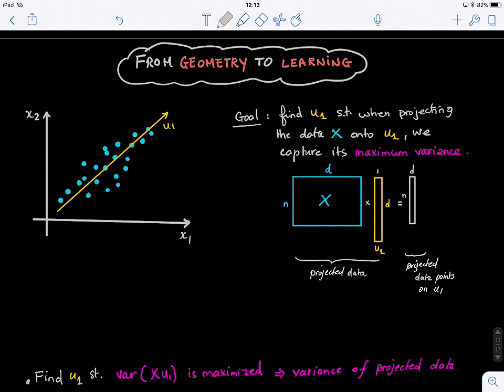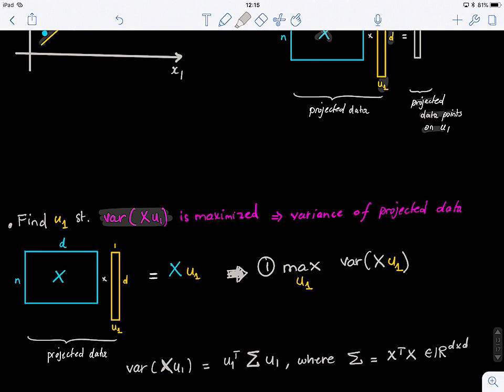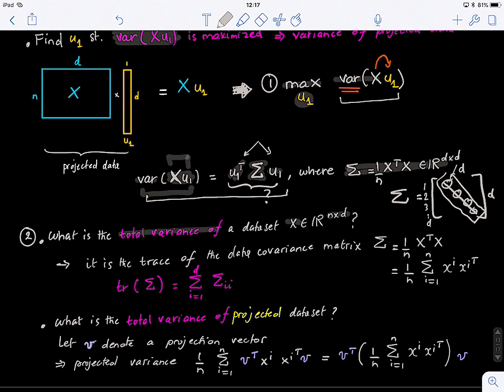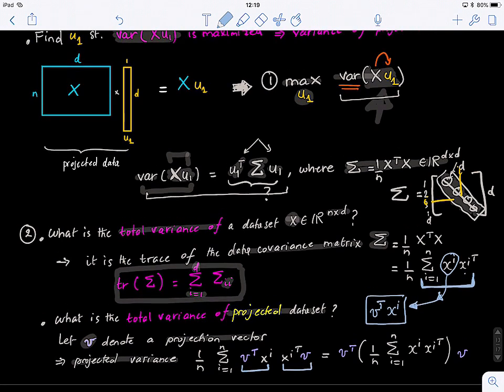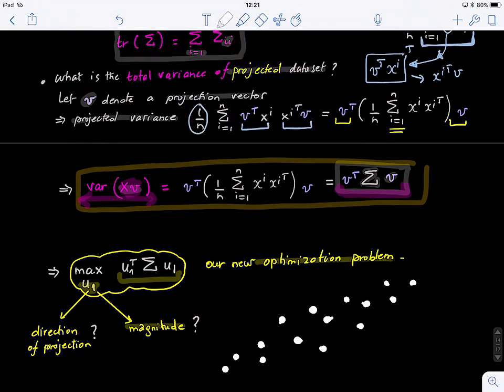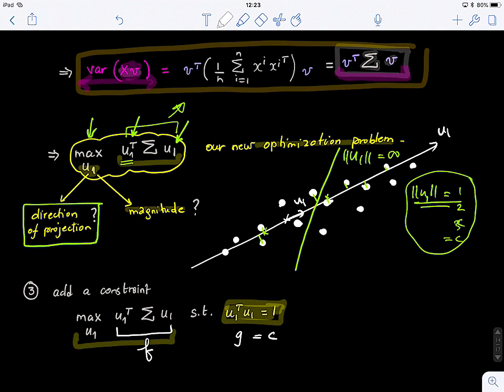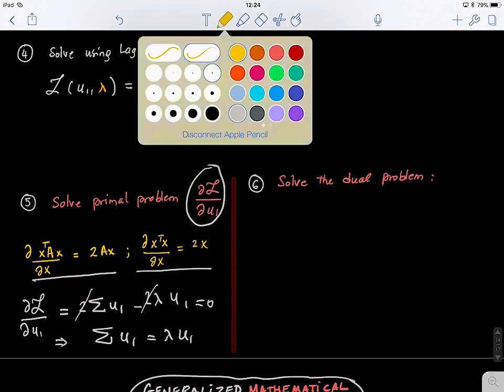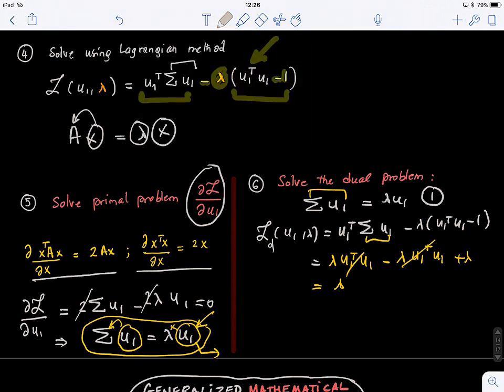Machine Learning Blink 11.6 (Constrained PCA optimization and Lagrangian method)